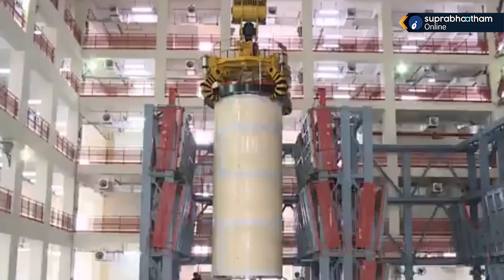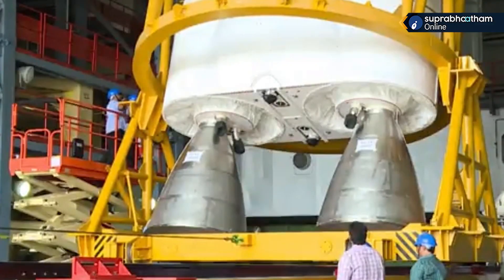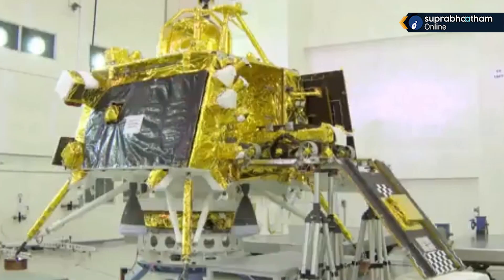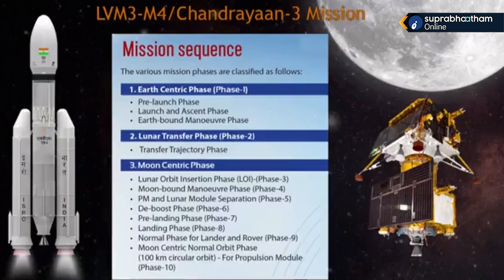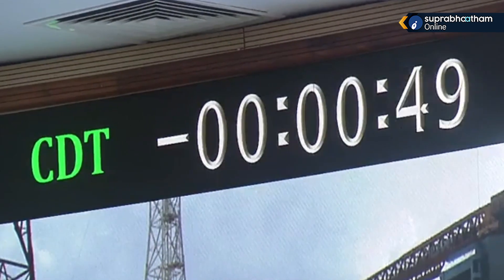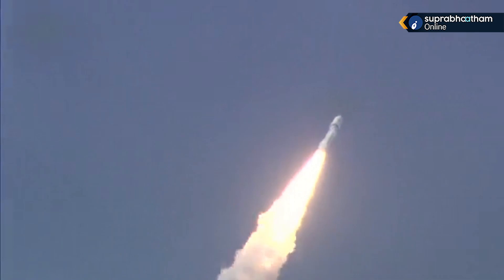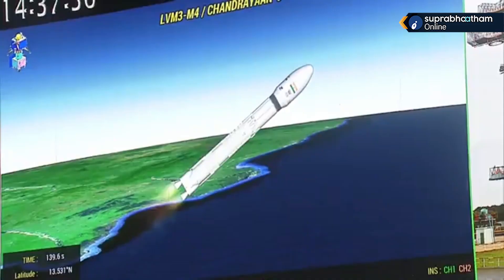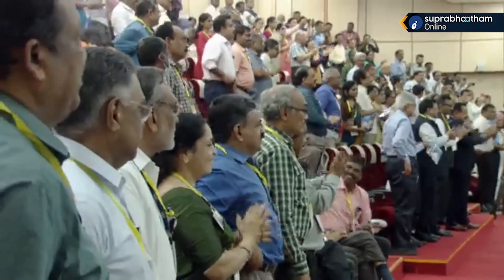ചന്ദ്രയാന്റെ വിക്ഷേപണവും തയ്യാറെടുപ്പും കാണാം Suprabhaatham online | news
video courtesy: ISRO

Suprabhaatham Online is a Malayalam Daily News Youtube Channel that Contains the Continuous coverage of most important news and updates round the clock. Due to its varied presentation style and reliable content, Suprabhaatham has become the fastest growing news channel in Kerala. More than just a news channel, Suprabhaatham features a host of programmes that relate to various aspects of life in Kerala.

Suprabhaatham Online brings you all updates from Kerala and across the globe in real time. Suprabhaatham Online helps you keep 'updated' even when you are on the go. It helps viewers access the most popular Malayalam news channel on all their devices including mobiles, smartphones, desktops and more. You can get the latest news, breaking news events, and more lives.

The latest news and analayzing on Politics, Business, Cricket, Technology, Automobile, Lifestyle & Health and Travel. More on suprabhaathamonline